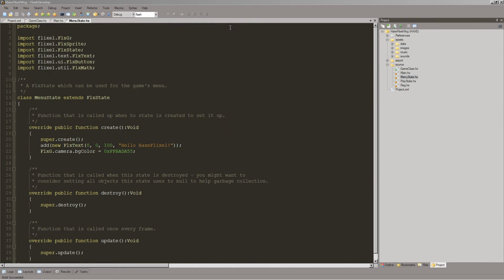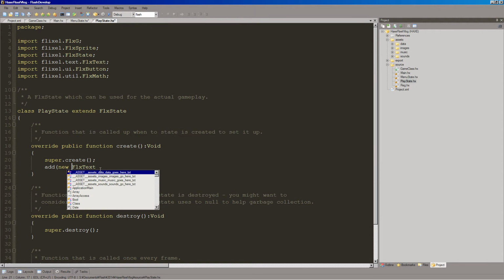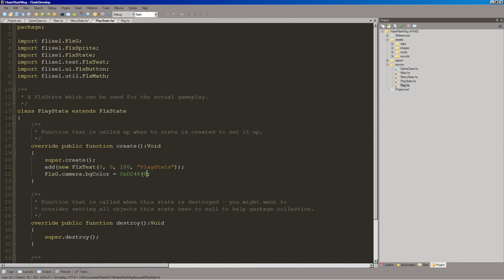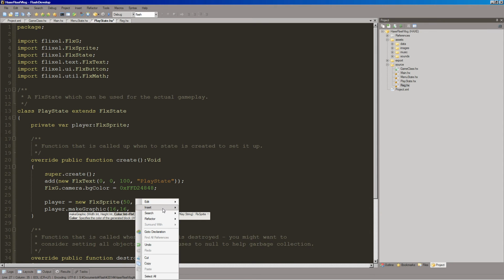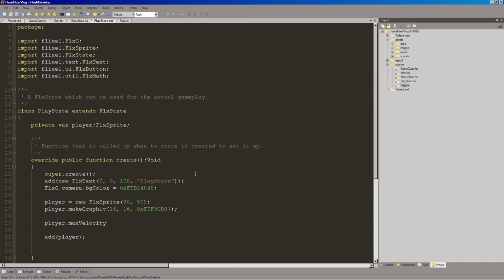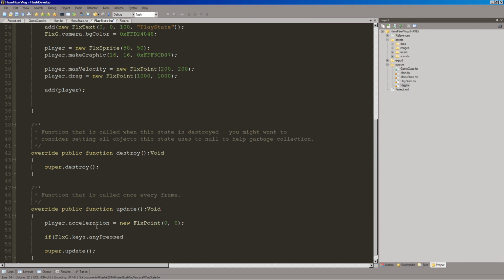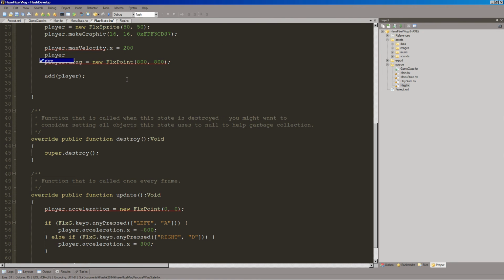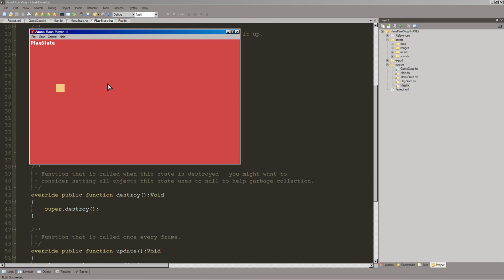HaxeFlixel Vlog Ep.02 - Player and Movement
In this episode we will learn how to switch states, make a player object with temporary graphics, and move the player object.